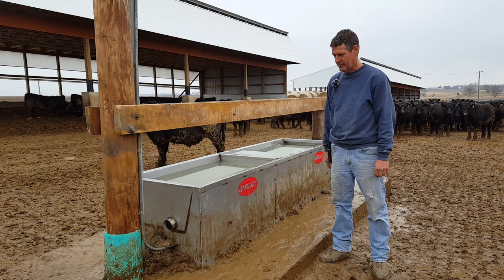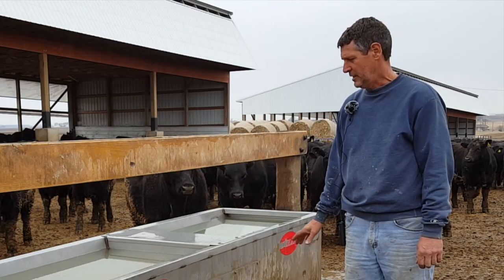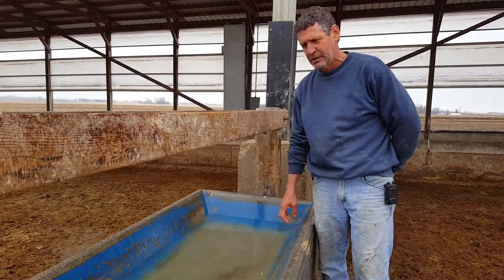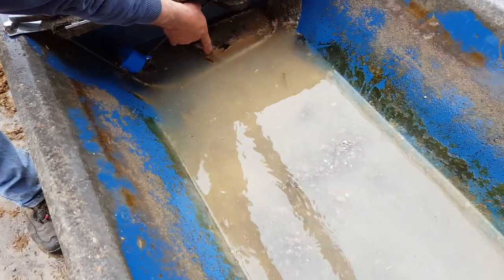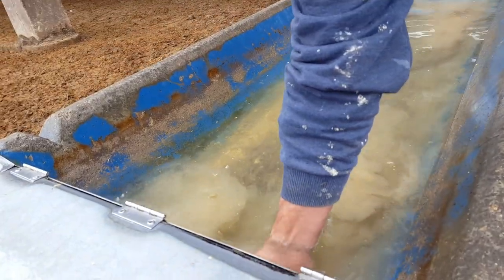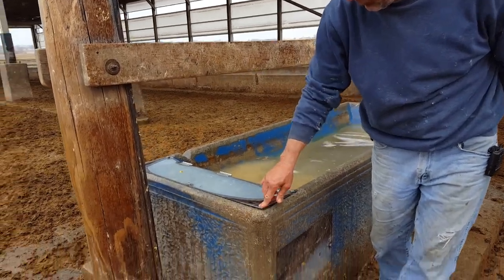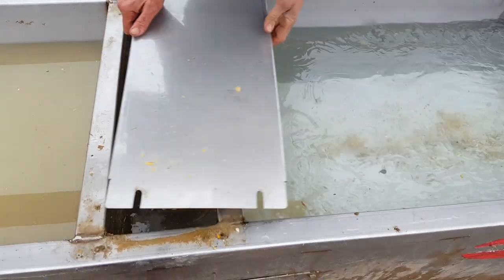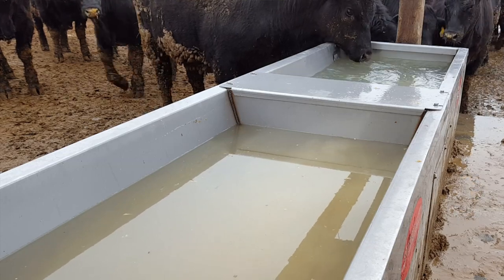Stainless Steel Everlast Cattle Fountain Compared to Concrete Cattle Fountain